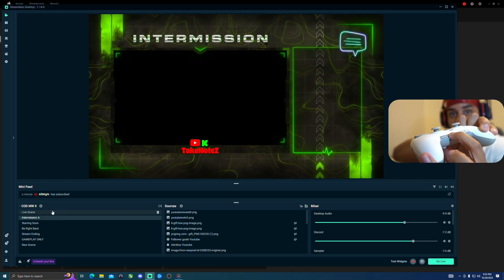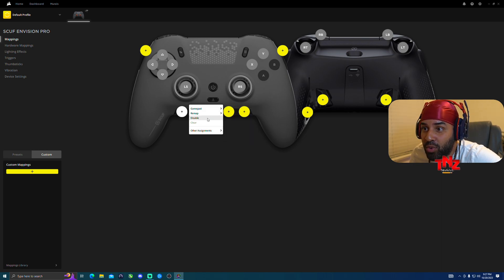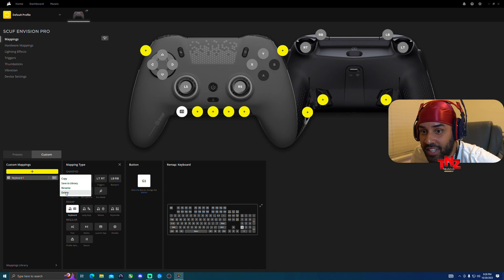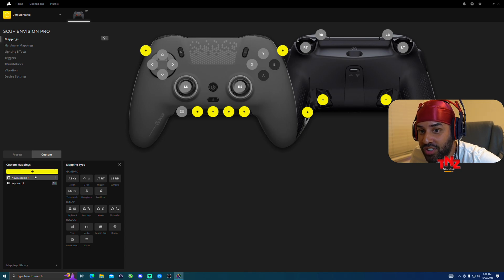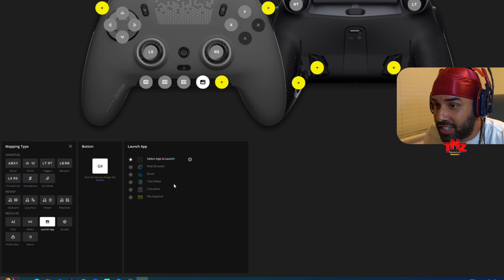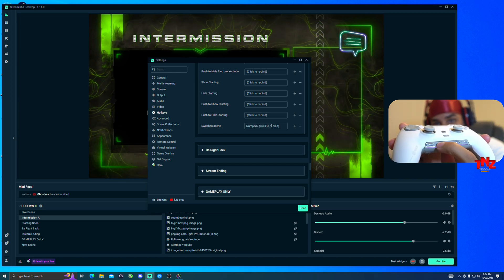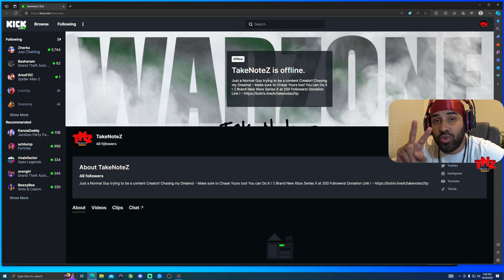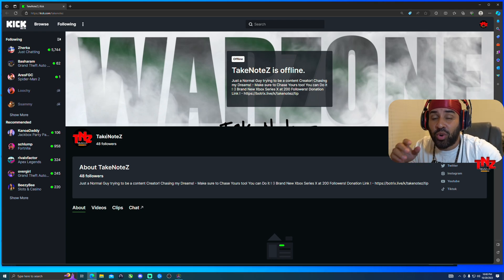Every Streamer Needs This Controller!! For Streamlabs OBS - Here is Why... SCUF Envision Pro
How to Change Scenes And More on Streamlabs OBS With the ENVISION Scuf Pro ( Streamers Need THIS ! )

00:00 intro
0:27 How to Map The Buttons
5:45 Xbox SX Giveaway
6:09 Conclusion
7:19 Bloopers DONT ROAST ME LOL

Xbox Series X Give Away Starts NOW !! DONT MISS IT -
At 200 Followers on kick Live streaming Platform i will Do the giveaway LIVE!
Must Follow The kick account link bellow! Like this video! Turn Bell Notification ON Both kick and youtube